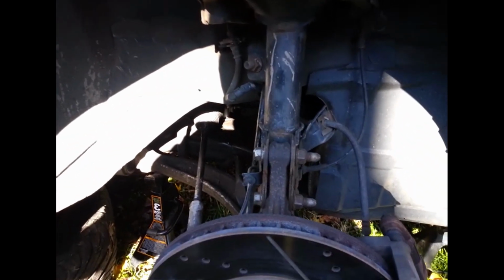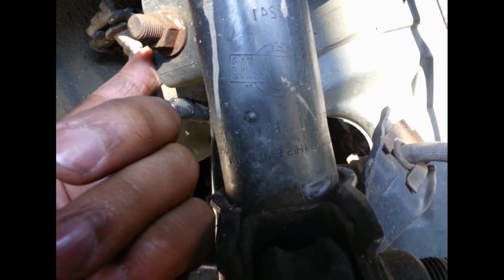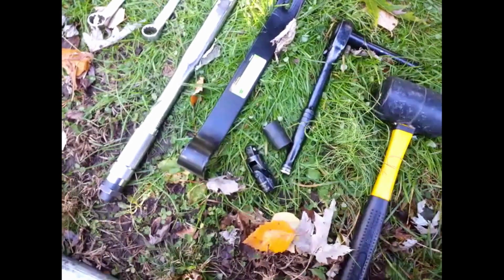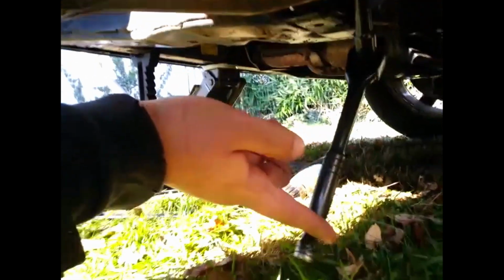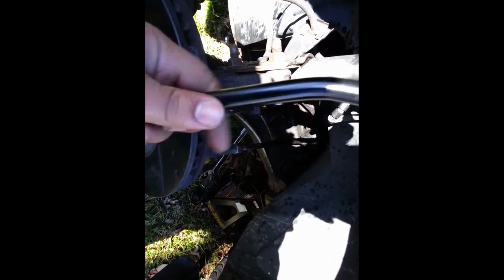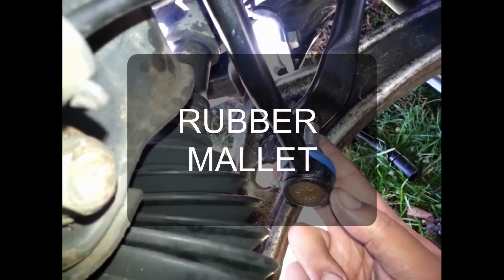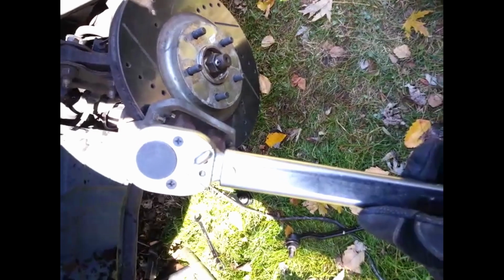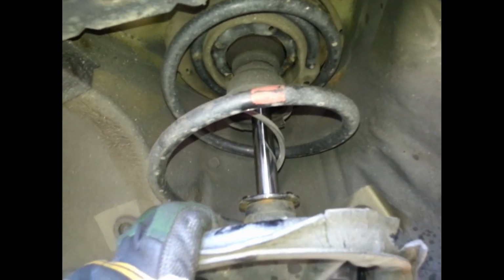Replacing Front Sway Bar Links /// 6th Gen Nissan Maxima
Using the drivers side to explain replacing the front sway bar links on a /// 6th Gen Nissan Maxima

6th Gen Maxima 2004, 2005, 2006, 2007, 2008